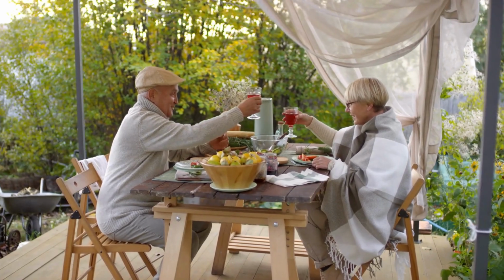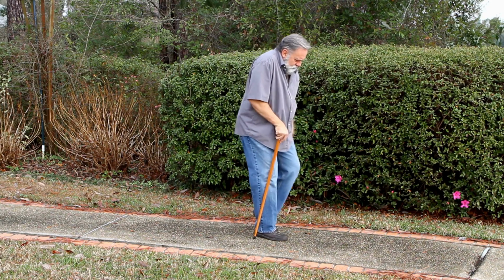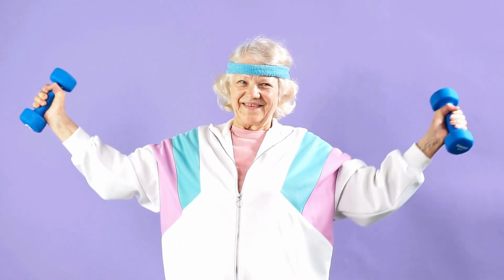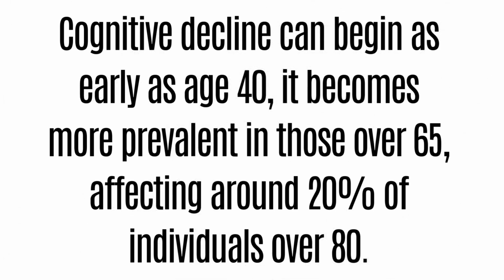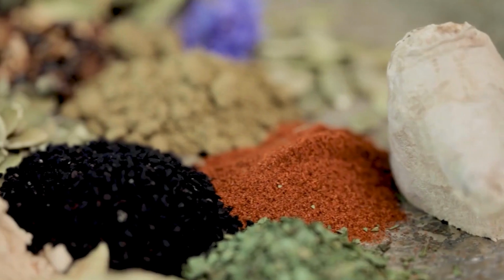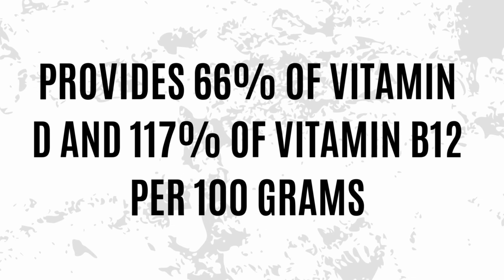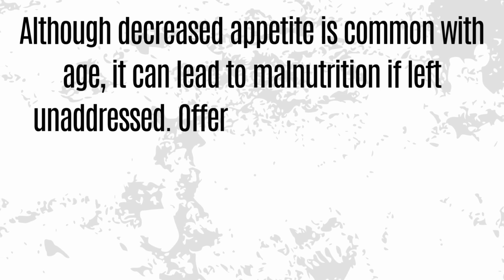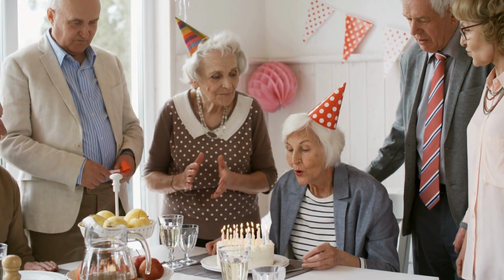Cooking with Care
Reference
Bauer, J., Biolo, G., Cederholm, T., Cesari, M., Cruz-Jentoft, A. J., Morley, J. E., ... & Boirie, Y. (2013). Evidence-based recommendations for optimal dietary protein intake in older
Cruz-Jentoft, A. J., Bahat, G., Bauer, J., Boirie, Y., Bruyère, O., Cederholm, T., ... & Cooper, C. (2019). Sarcopenia: Revised European consensus on definition and diagnosis. Age and Ageing, 48(1), 16-31.
Devries, M. C., & Phillips, S. M. (2015). Supplemental protein in support of muscle mass and health: Advantage whey. Journal of Food Science, 80(S1), A8-A15.
Houston, D. K., Nicklas, B. J., Ding, J., Harris, T. B., Tylavsky, F. A., Newman, A. B., ... & Kritchevsky, S. B. (2008). Dietary protein intake is associated with lean mass change in older, community-dwelling adults: The Health, Aging, and Body Composition (Health ABC) Study.
Livingston, G., Huntley, J., Sommerlad, A., Ames, D., Ballard, C., Banerjee, S., ... & Mukadam, N. (2020). Dementia prevention, intervention, and care: 2020 report of the Lancet Commission. The Lancet, 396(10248), 413-446.
Morris, M. C., Tangney, C. C., Wang, Y., Sacks, F. M., Barnes, L. L., Bennett, D. A., & Aggarwal, N. T. (2015). MIND diet associated with reduced incidence of Alzheimer’s disease. Alzheimer's & Dementia, 11(9), 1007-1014.
National Osteoporosis Foundation. (2021). Calcium and vitamin D for bone health.
Public Health England. (2004). Health survey for England (HSE).
U.S. Department of Health and Human Services. (2021). Canada’s food guide.
Academy of Nutrition and Dietetics. (n.d.). Eat right.